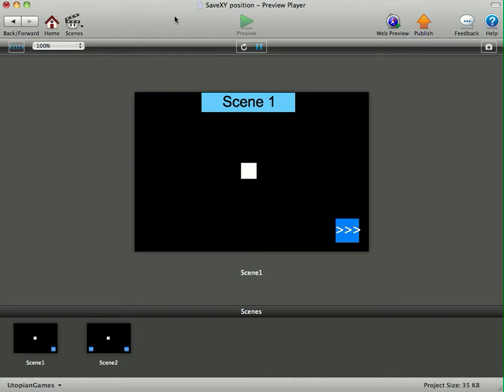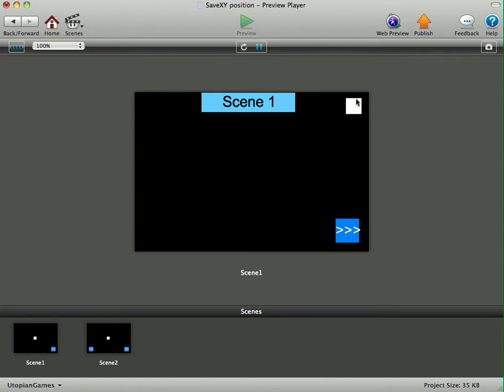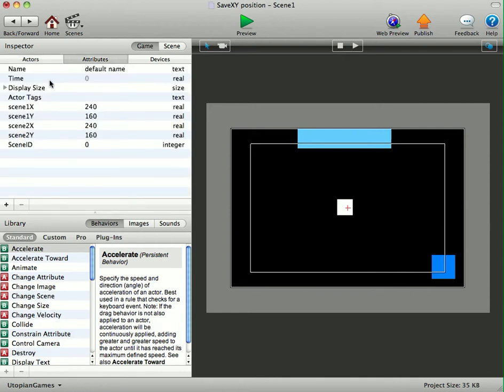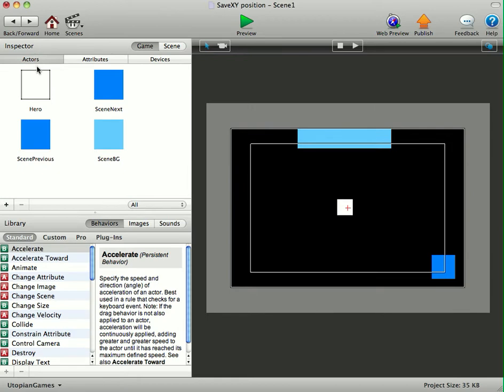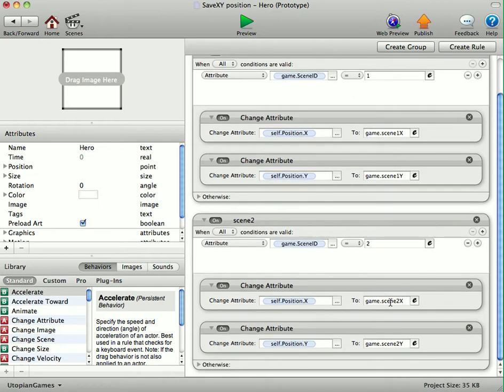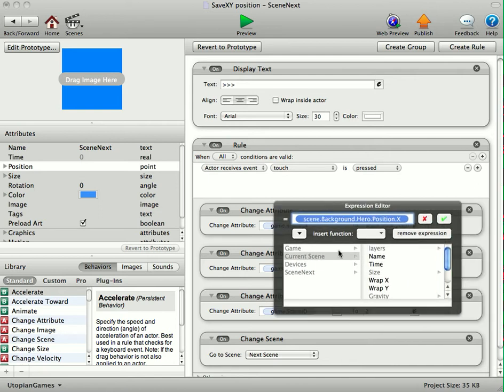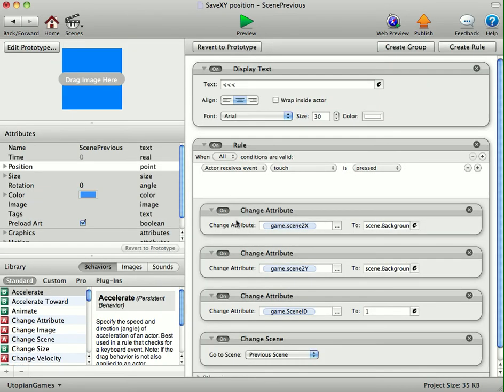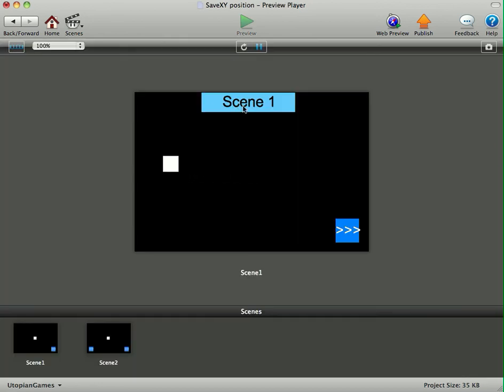GameSalad XY Scene Save.mov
Simple tutorial to show how you can leave a scene and return at the X & Y you left.

for GS Templates and Tools.